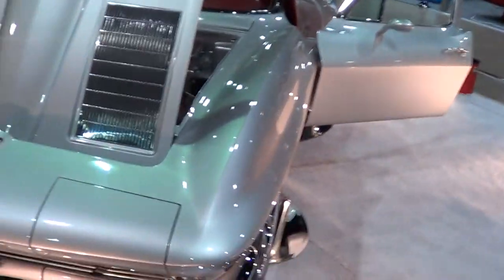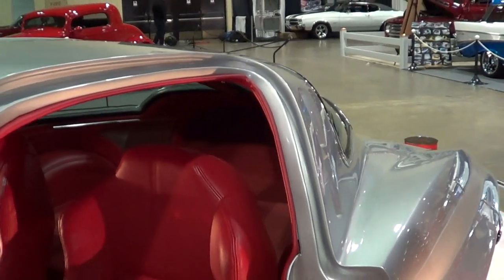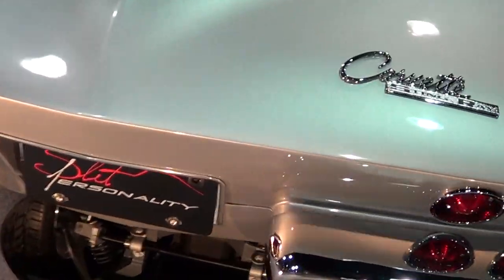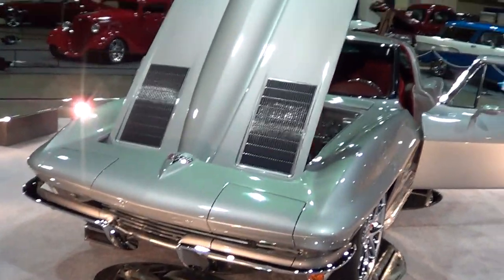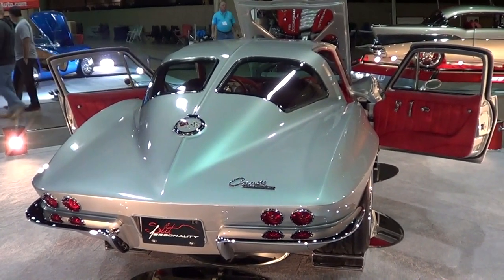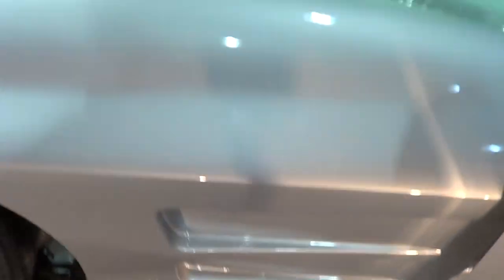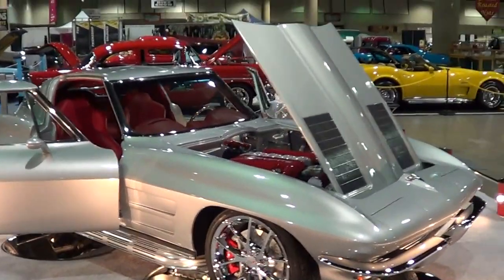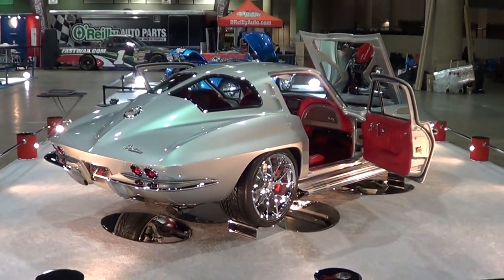1963 Corvette "Split Personality"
A 1963 Corvette Custom I shot at the O'Reilly Auto Parts World Of Wheels 2013 in Birmingham, AL...This is one very nice build. check it out!!...Make sure you subscribe so that you don't miss any of the other cool cars I shot at this show!!